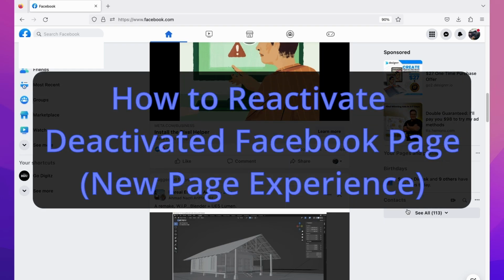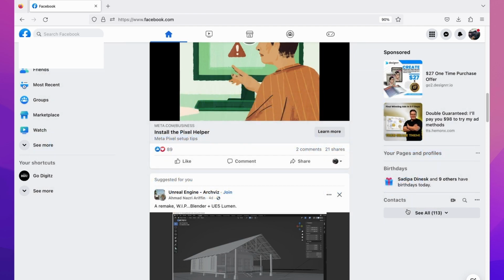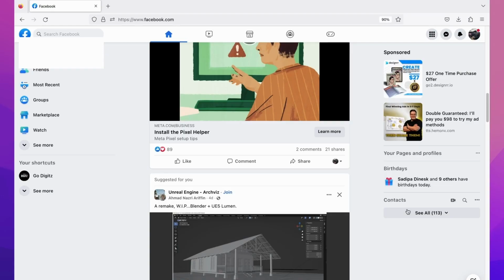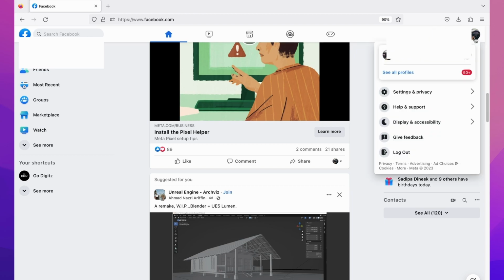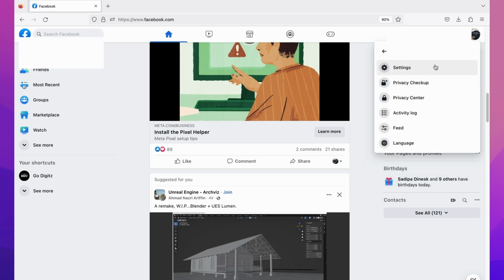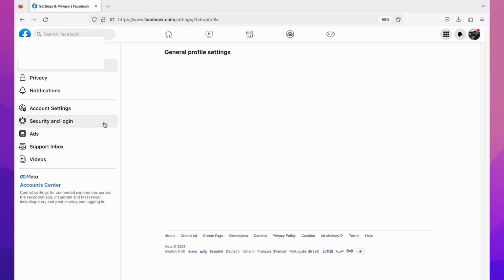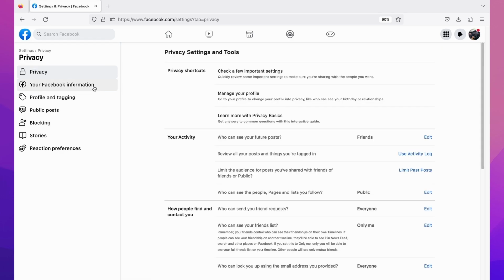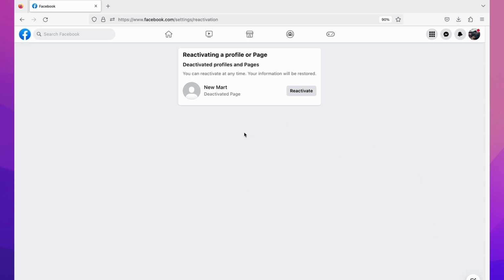How To Reactivate Deactivated Facebook Profile Page 2023 ( Facebook New Page Experience )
how to reactivate deactivated facebook profile page 2023. how to reactivate deactivated facebook profile page 2023. Activate deactivated facebook new page experience page.

In this video I'm going to show you step by step on How To Reactivate Facebook Page.(2023)

Welcome to our comprehensive tutorial on how to reactivate your Facebook page! If you've encountered issues with your page being deactivated or disabled, don't worry. In this video, we provide you with a clear and effective guide to reactivate your Facebook page and regain access to your audience and all the features you love.

Reactivating your Facebook page is essential for businesses, content creators, and community managers. Our expert tips and techniques will help you overcome any obstacles and get your page up and running in no time.

Whether your page has been temporarily disabled or permanently deleted, we'll guide you through the necessary steps to restore your page's functionality. We'll also help you understand the reasons behind page deactivation and provide insights to prevent future deactivations.

By following our guide, you'll gain valuable knowledge on the reactivation process and the required information and documentation you need to provide to Facebook. We'll also share troubleshooting tips in case your reactivation request is initially unsuccessful.

Don't miss out on the opportunity to reconnect with your followers, promote your brand, and drive engagement through your Facebook page.

Reactivating your Facebook page is just a few steps away. Join us now and let's get your page back up and running!